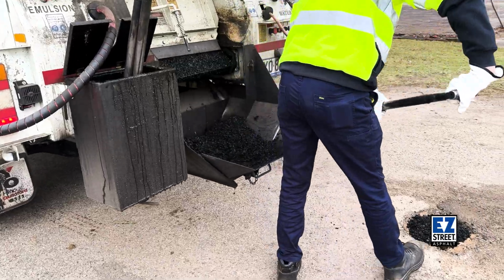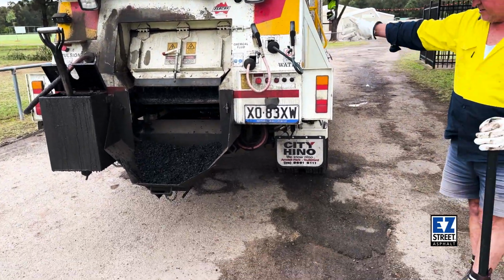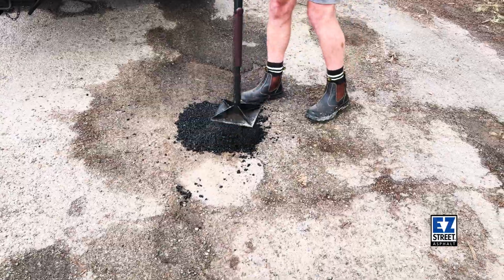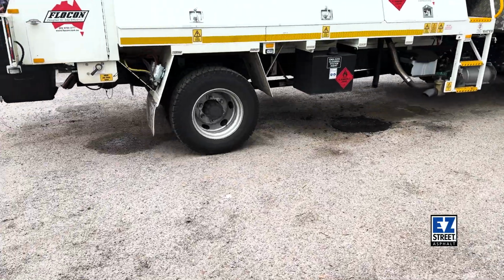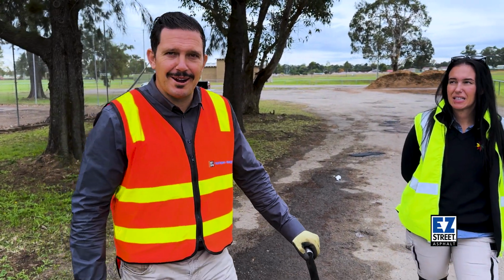Ambient® Works in Water—Even in Australia!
It doesn't get any faster than this. Watch an Australian road crew take on a gang of watery potholes...before they can escape! Thanks to EZ Street Ambient® technology.